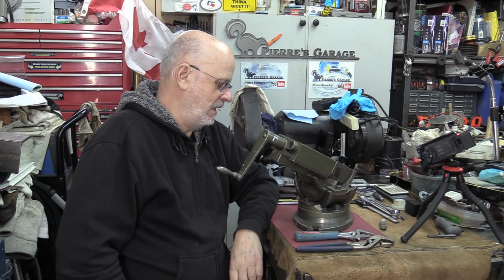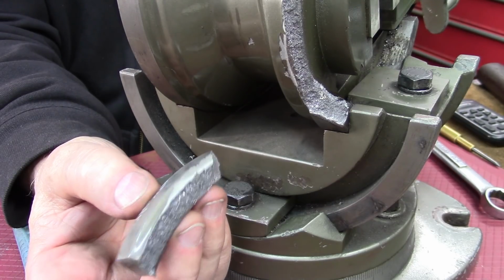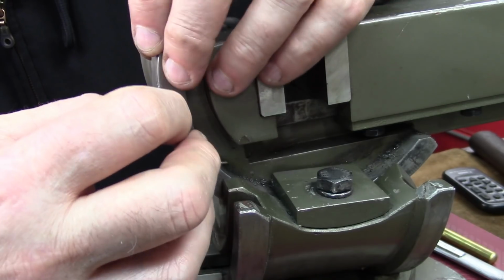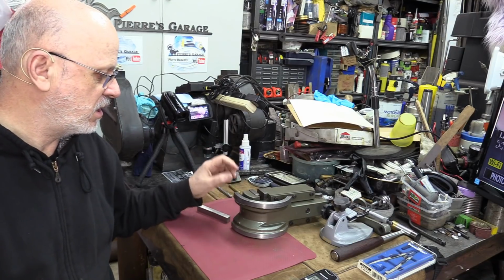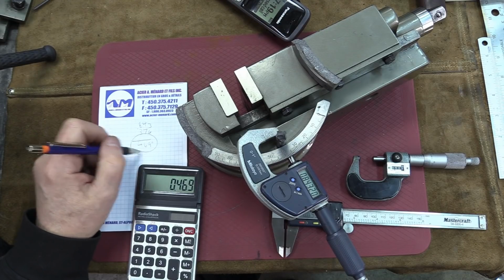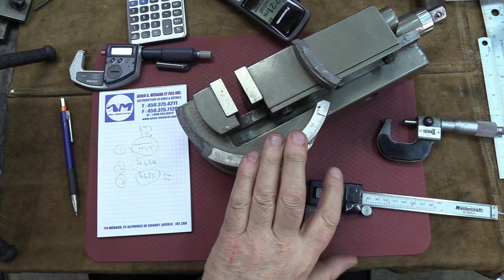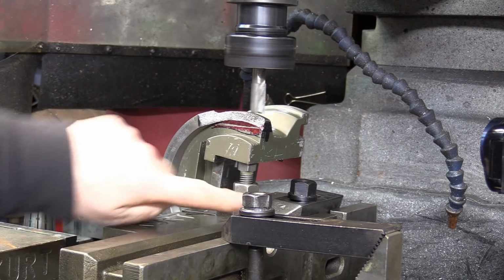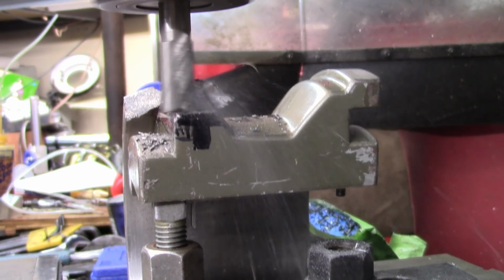Wilton 3 axis vise, smashed and repair using "Cold method" Part-1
A Wilton vise smashed...  After gettting help to carry my new purchassed Wilton 3 axis vise, the vise ended landing abruptly on the concrete floor, breaking one of the sliding arch,  bummer...

After thinking along many scenarios on how to fix this, I came to the conclusion of a Cold Type repair was gonna be the solution to help keep the cosmetics in good shape and that it will be solid enough to go back to work as nothing happenned...

In this part one, I'm preparing the vise and getting my act together for the final repair, in the next episode we'll see the replacement material being installed and sheped in the rotary table to a seemless repair.

Since those videos are requiring lots of time and efforts a Thumbs up, a comment and even better a subscription is always a great way to say you appreciate the efforts I put in the making of those videos…   😉